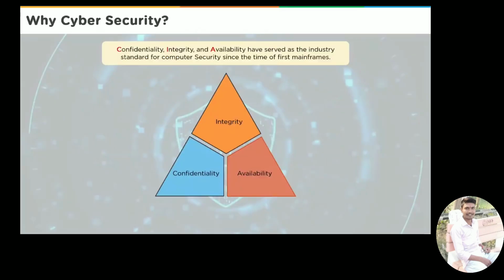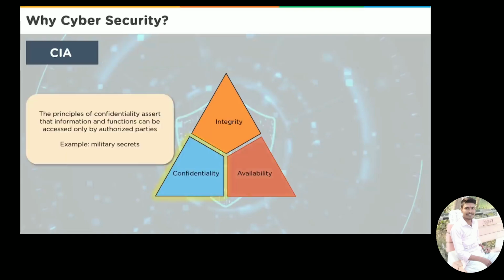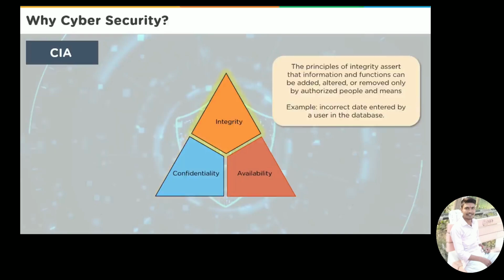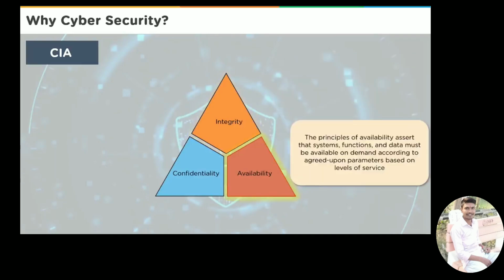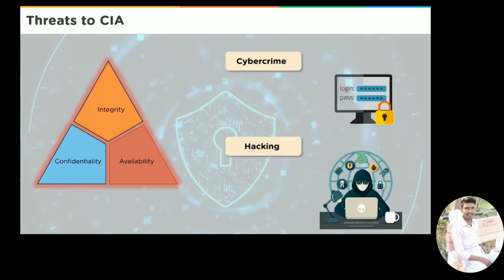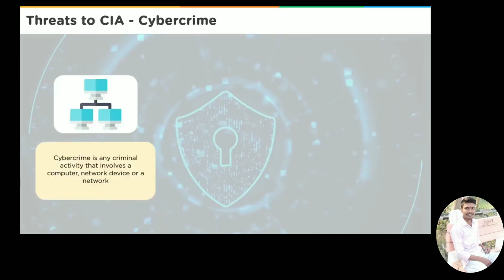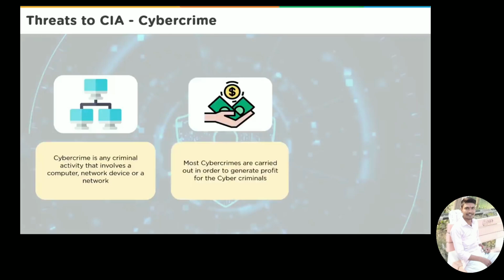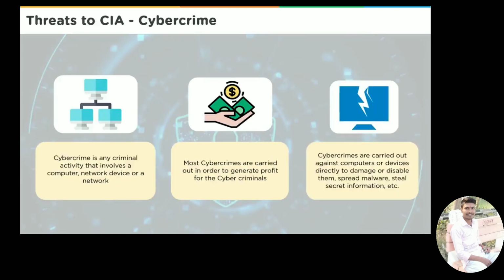Network & Cyber Security Full Course with 100% Lab |Become Cyber Security Engineer| Zero-Hero🔥Hindi